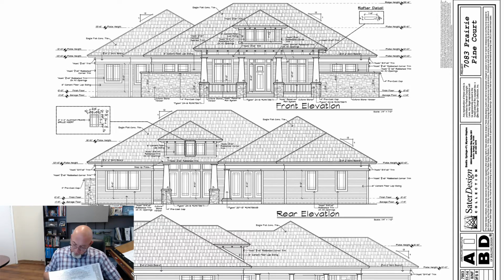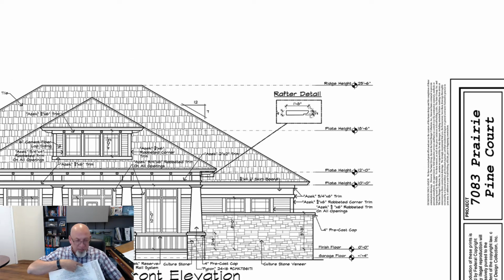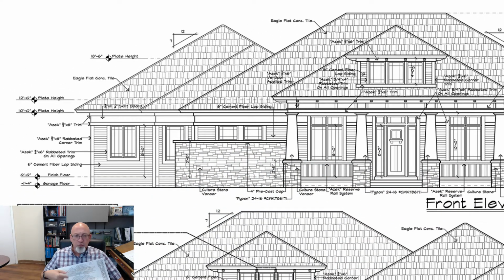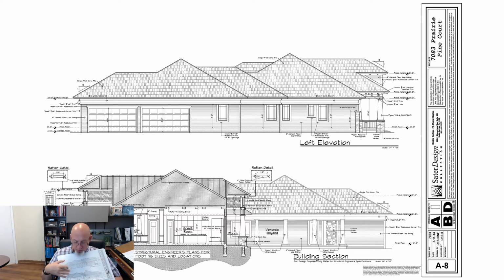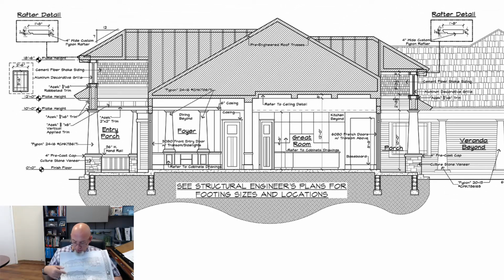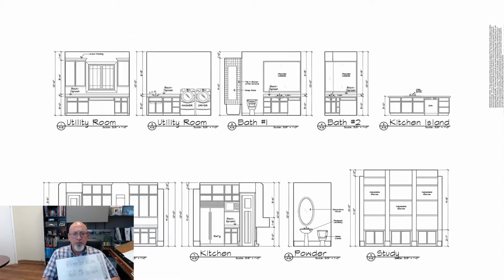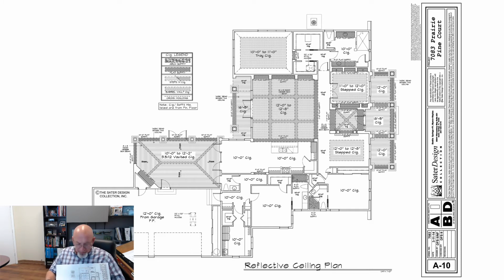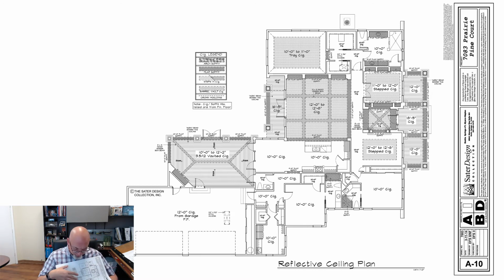House Plans Explained by Dan Sater – Episode #3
In this Episode Dan goes over the next sheets in a plan set. He explains the different parts of the exterior elevations sheets, the Interior elevation sheet, and the Reflective Ceiling plan sheet. He shares with you valuable information that you will need to know if you are planning to build a new home.